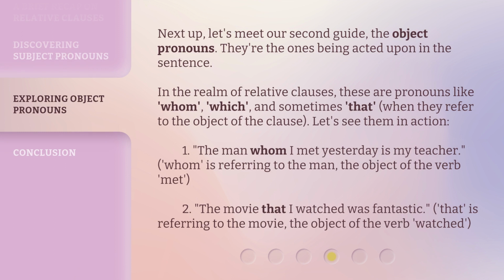Conquering Relative Clauses: An Adventure into Subject and Object Pronouns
Conquering Relative Clauses: An Adventure into Subject and Object Pronouns • Join us on an exciting journey into the heart of English grammar as we explore the world of Relative Clauses and delve into the realm of Subject and Object Pronouns. Enhance your language skills and navigate complex sentences with ease!

00:00 • Introduction - Conquering Relative Clauses: An Adventure into Subject and Object Pronouns
00:38 • A Brief Recap on Relative Clauses
01:15 • Discovering Subject Pronouns
02:01 • Exploring Object Pronouns